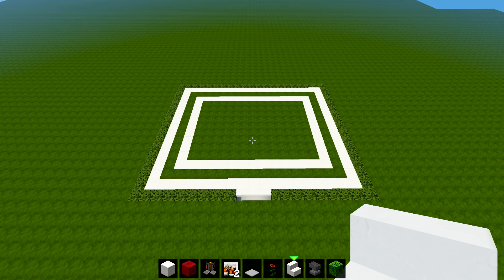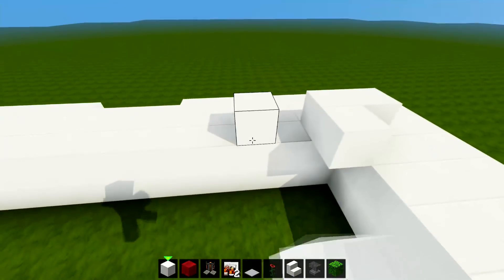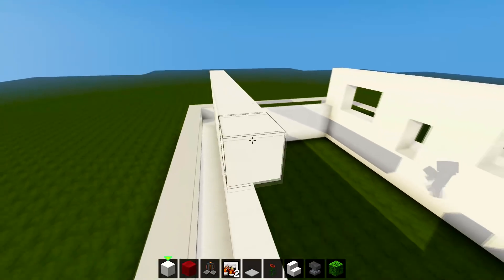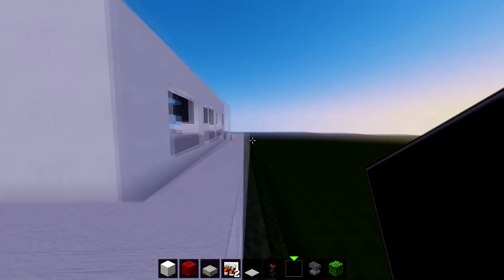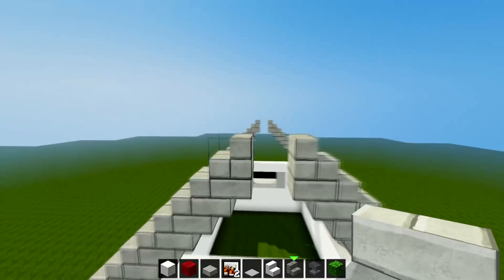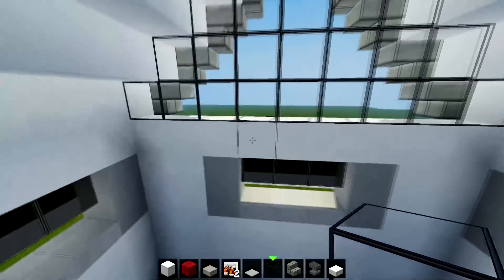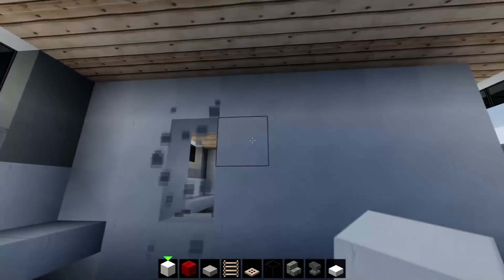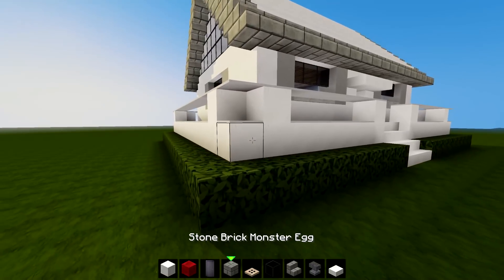Minecraft: How to build a modern house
Minecraft: How to build a modern house (Easy Tutorial)

Today i show you how to build a house in minecraft, this could be a small easy suburban house or a cabin made in quartz and concrete, maybe a minecraft mansion if you double its size.